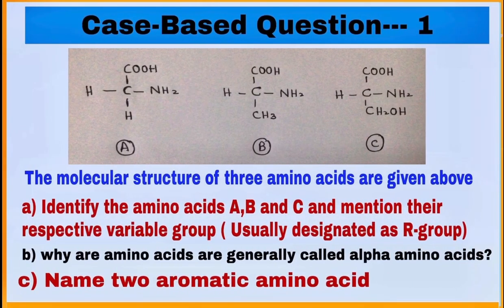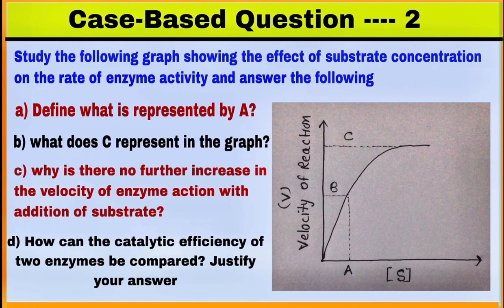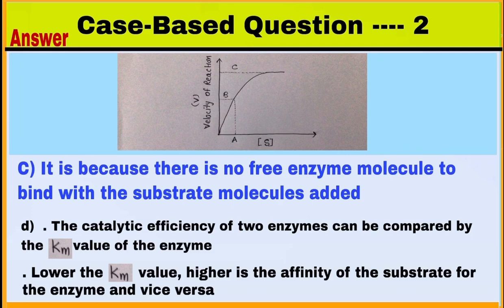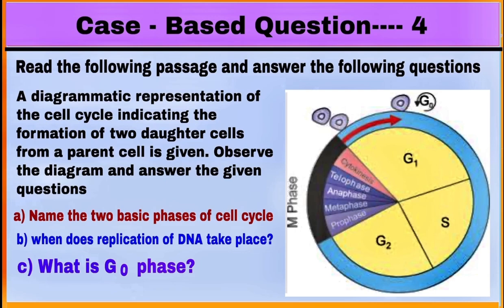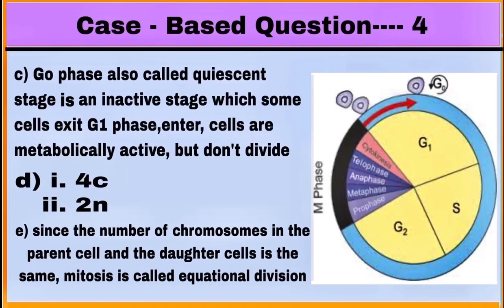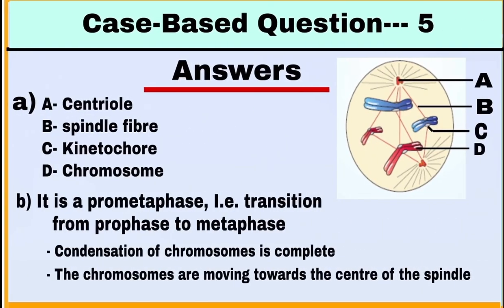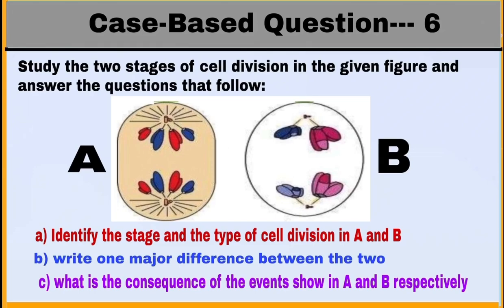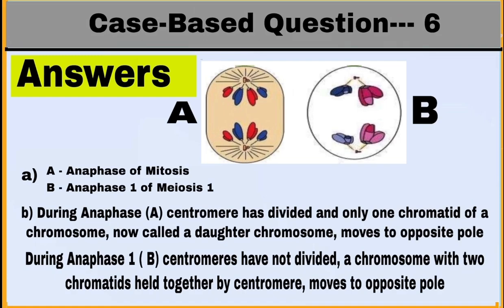6 Case-Based Questions— From Chapters Biomolecules & Cell cycle and cell division/ Class 11/Biology